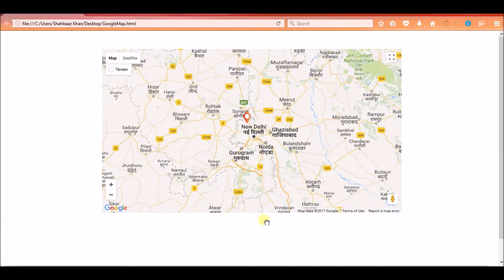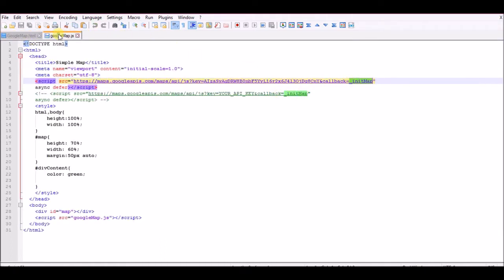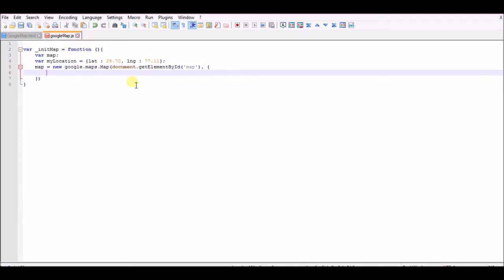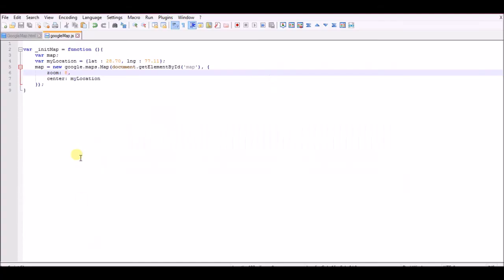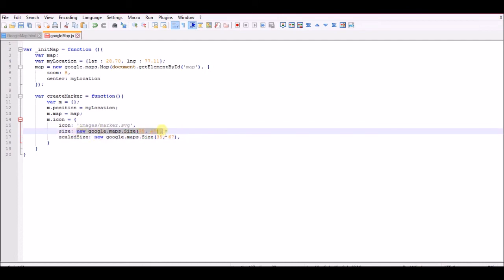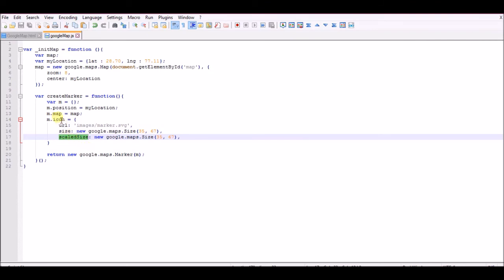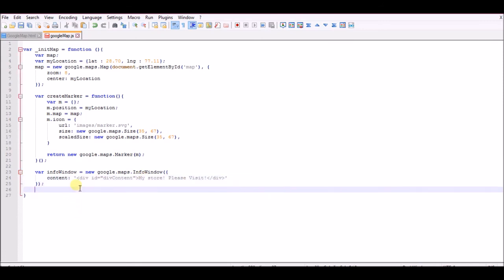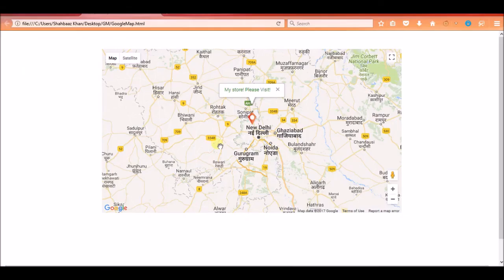Integrate Google Maps in HTML page - with example!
In this video I have create a google map with custom zoom and center settings. After creating the map I placed a marker at a certain location. After placing the marker I added a click event listener to the marker to open an info window when the marker is clicked. All the above functionality was achieved by using google's map API's.